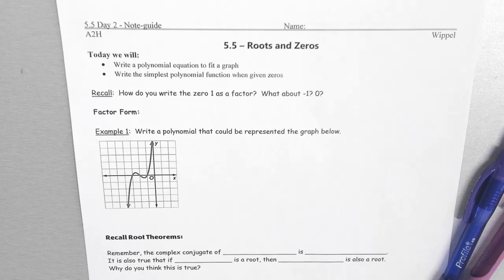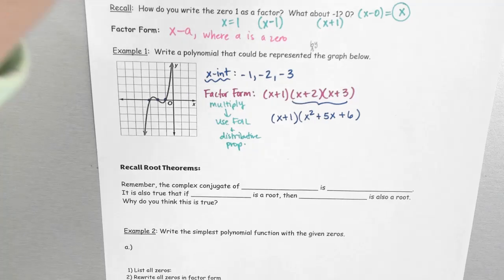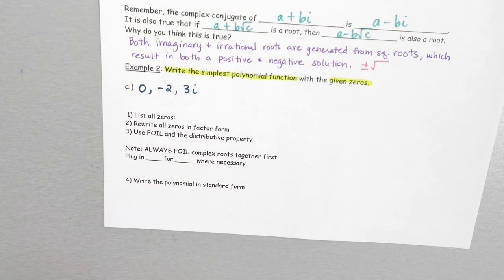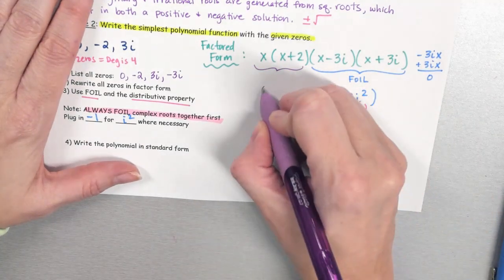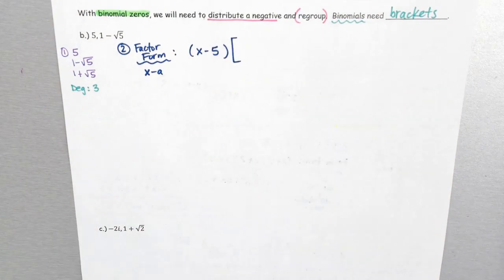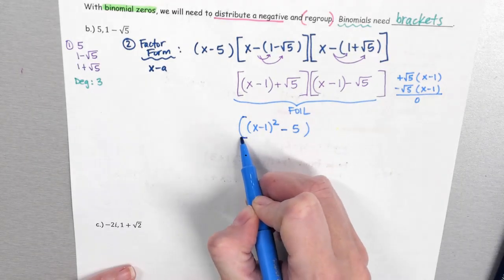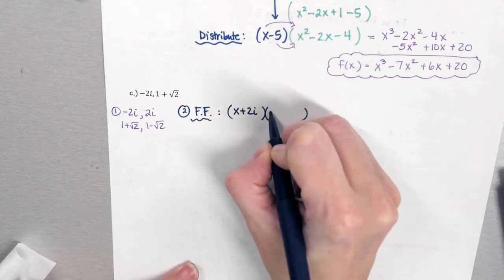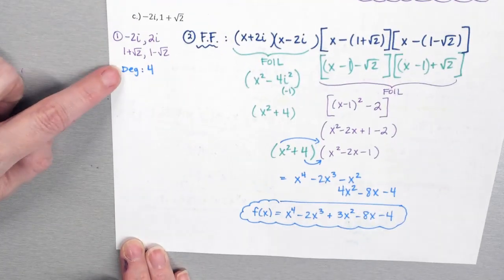5.5 - Day 2 Notes A2H